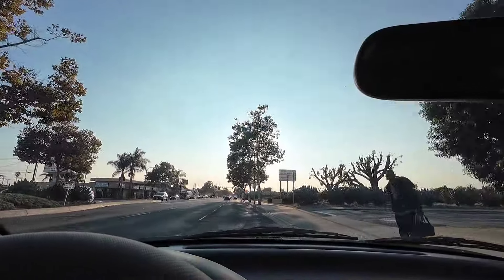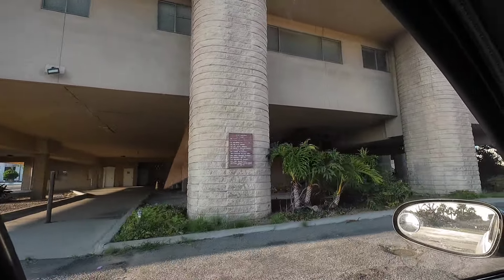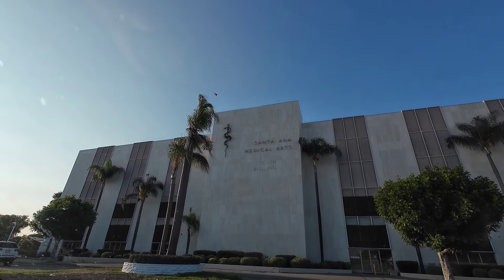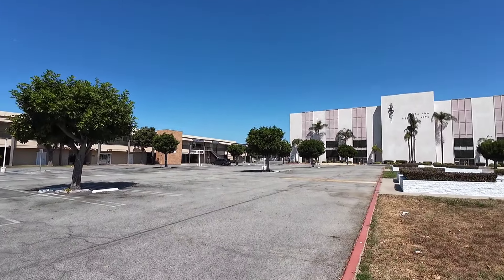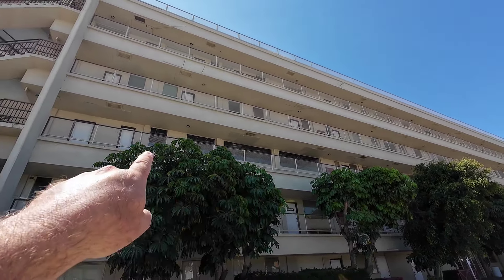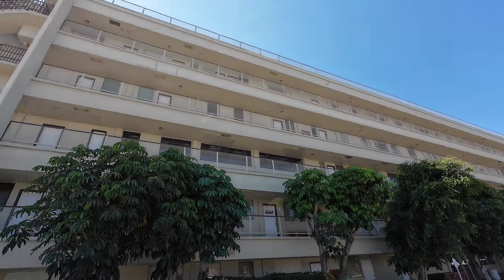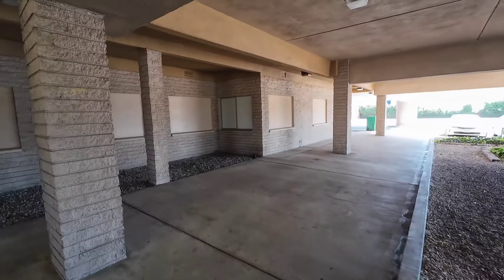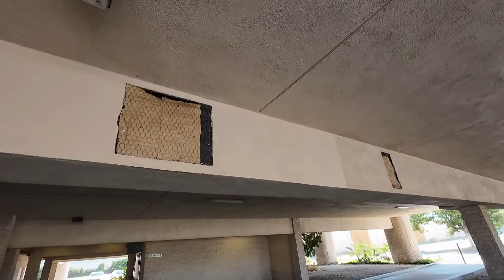80% DEAD Medical Plaza from 1961 Santa Ana, Ca. HUGE complex is in sad condition. Fire Dept Training